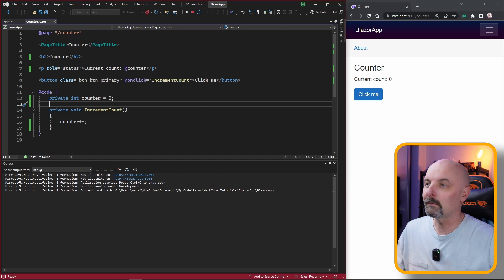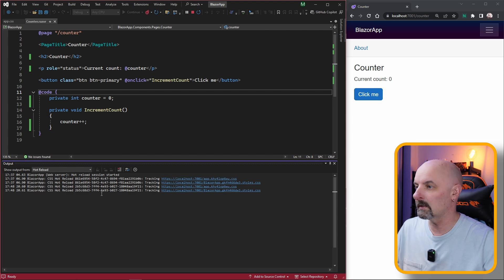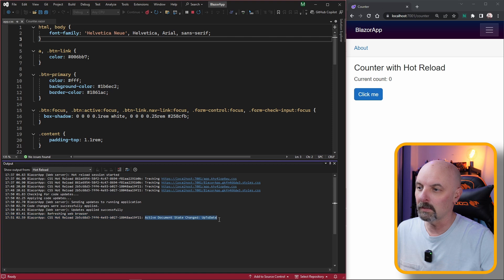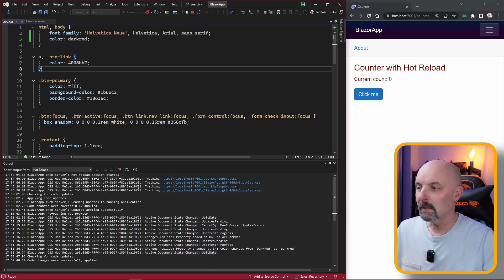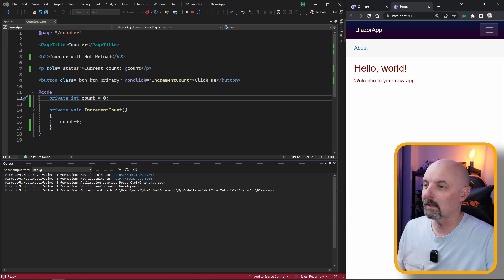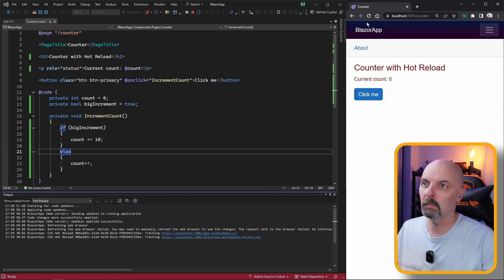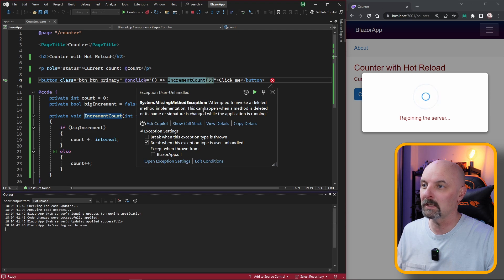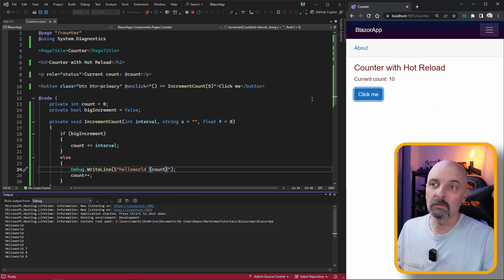The Worst Thing about Blazor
Blazor’s Hot Reload (also known as Edit and Continue) feature has been a massive hinderance to developers. But this isn’t as simple as ‘it doesn’t work’. It’s a misunderstood feature, and therefore misused. In this video, we explore Hot Reload in Blazor in detail, to see what functions well and what doesn't, and how you should use it to get the best productivity boost.

📖 Chapters
00:00 - Start
01:21 - Setup
02:25 - Razor
03:03 - CSS
04:22 - C# Variables
05:06 - C# Logic
06:11 - Method Signatures
07:08 - Breakpoints
07:51 - Real World